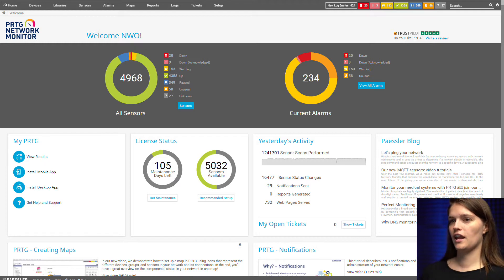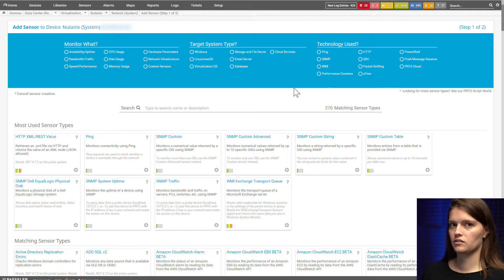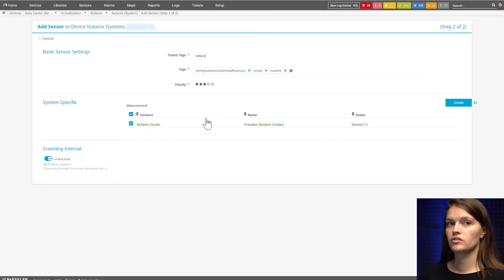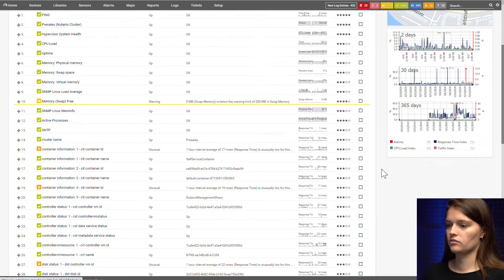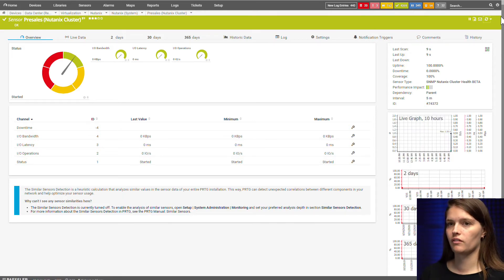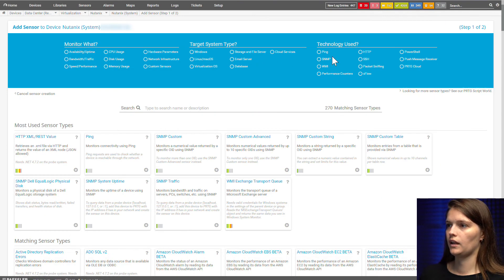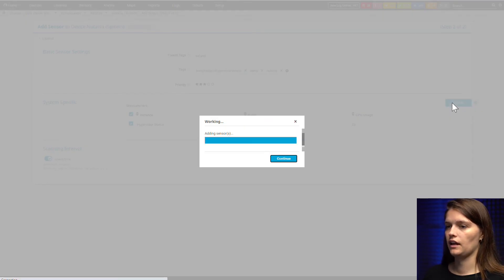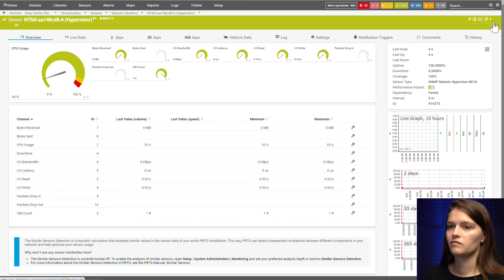PRTG Tutorial - Nutanix Cluster Health & Nutanix Hypervisor Sensor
In this tutorial Nina shows the Nutanix Cluster Health Sensor and the Nutanix Hypervisor Sensor in Paessler PRTG Network Monitor.

Table of Contents:
0:00 - Introduction and disclosure
0:50 - Choose the device
0:59 - Nutanix Cluster Health Sensor
1:59 - Overview of the sensor
2:40 - Nutanix Hypervisor Sensor
3:39 - Additional information